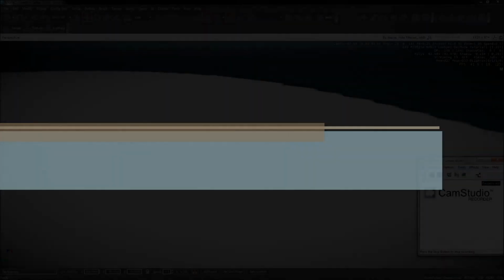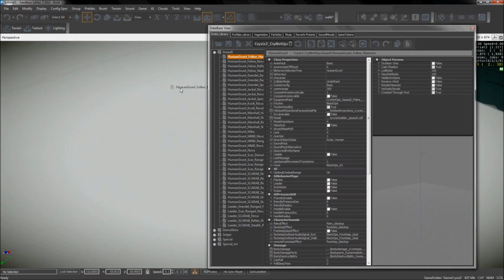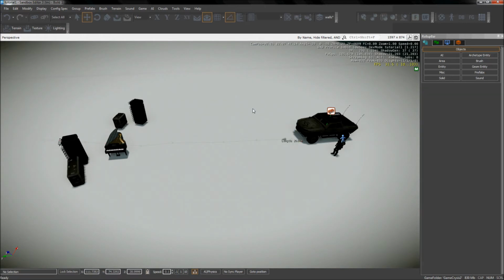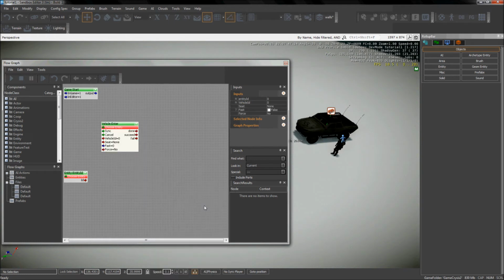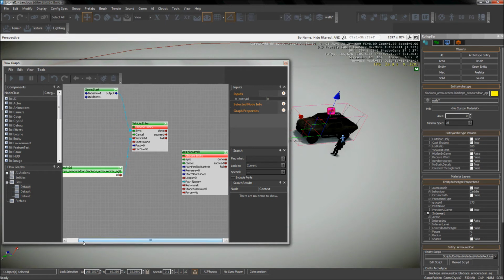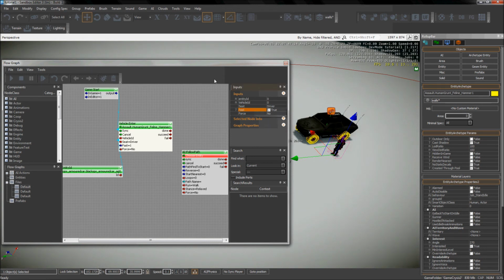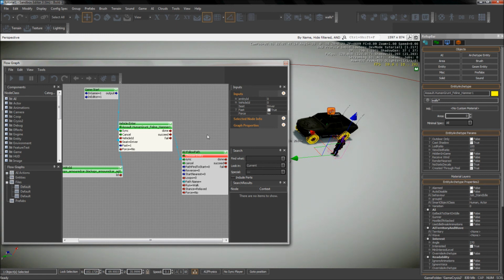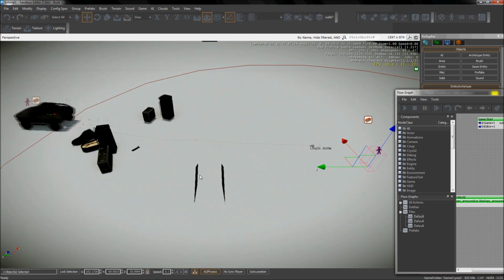Crychinima 14 -- Flow Graph Example - Driving Vehicles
Video 14 of our tutorial set geared around using Cryengine to produce videos and make machinima projects. In this video I give an example of how to use a flow graph to make an AI character enter and drive  vehicle on a pre-defined path.